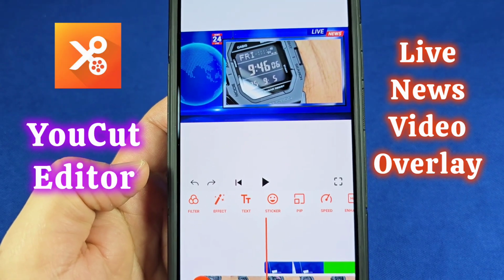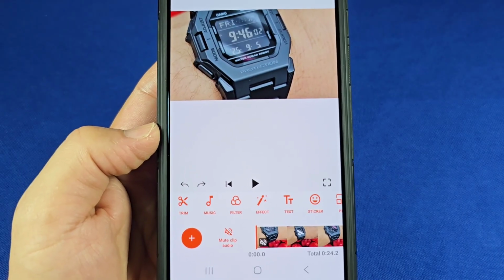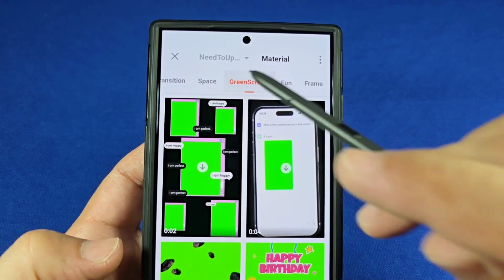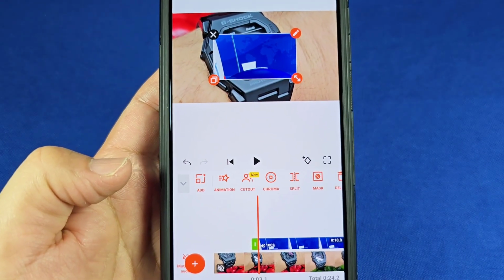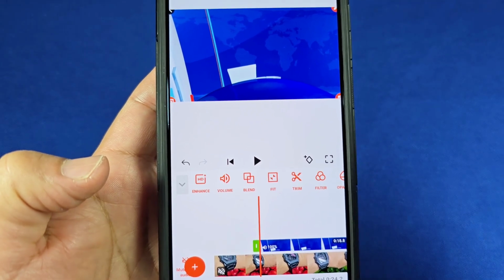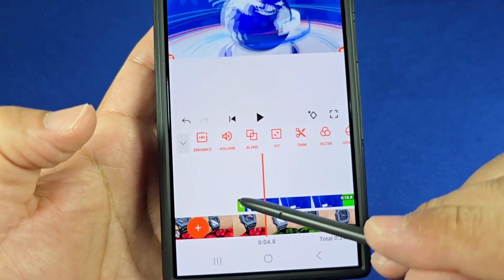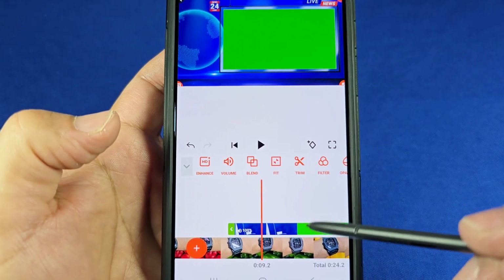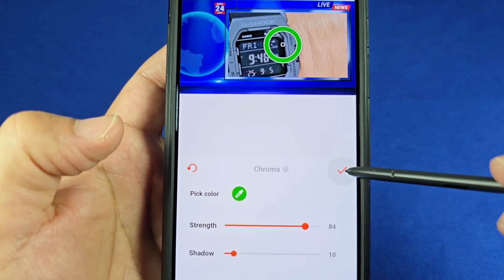how to make live news overlay video intro youcut editor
a guide on how to create a video intro with live news intro with YouCut video editor app

This is found within the video overlay materials section with free video overlays you can use to create videos

YouCut video editor app is free for Android phone with no watermark